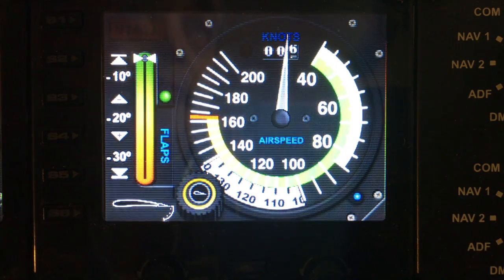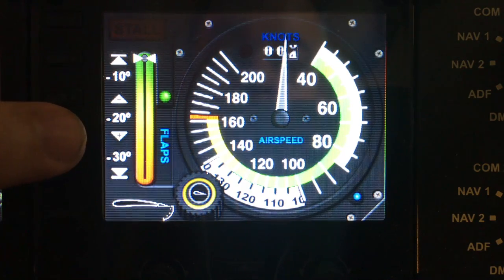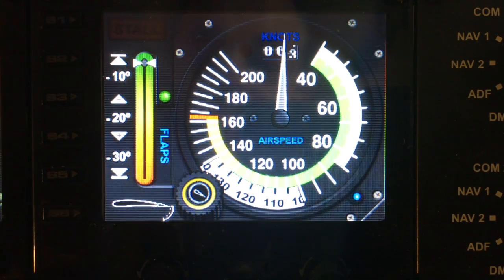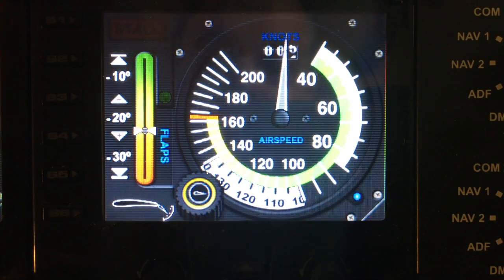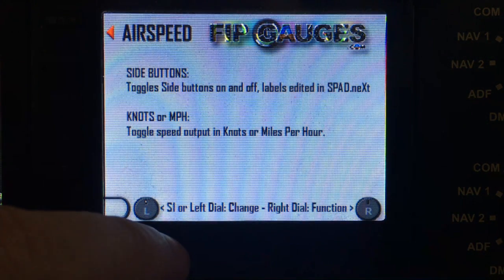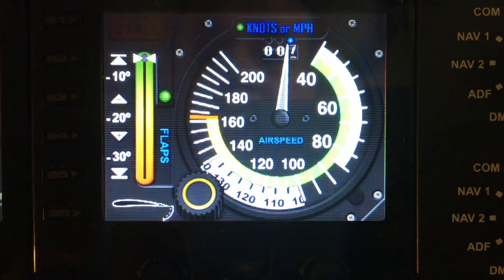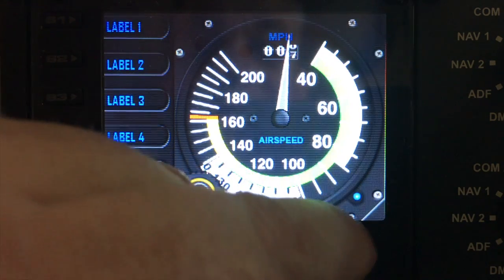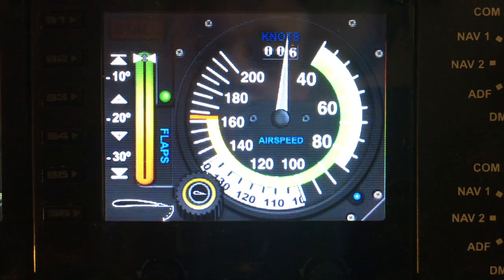Cessna Airspeed Gauge - Saitek/Logitech Flight Information Panel & SPAD.neXt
Running on Saitek FIP (Flight Information Panel) using SPAD.neXt driver.